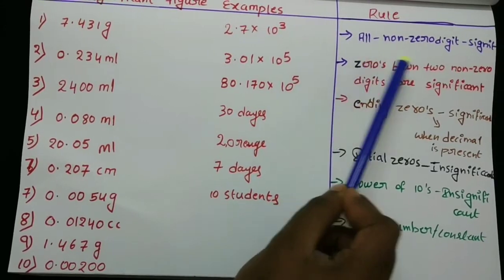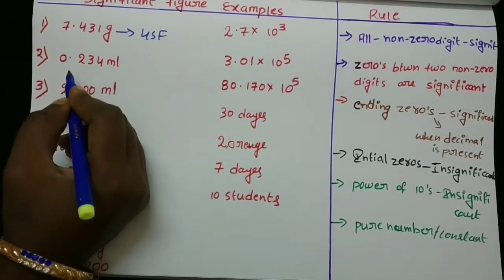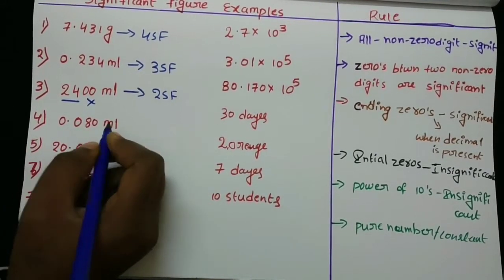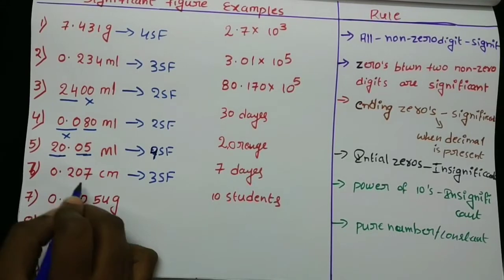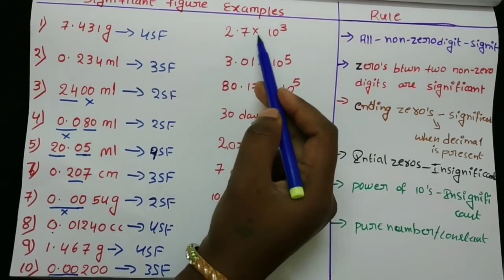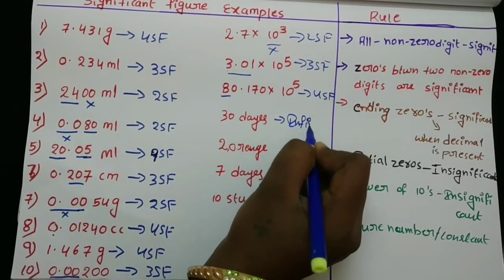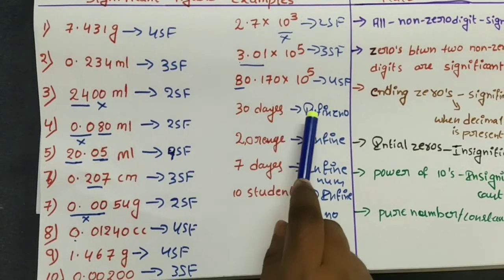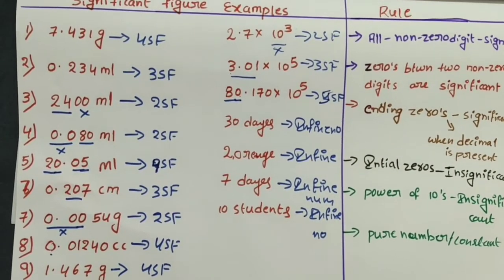Example of significant figures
Examples of significant figures 11/1/2020